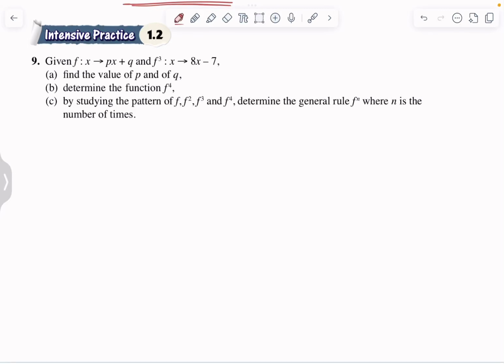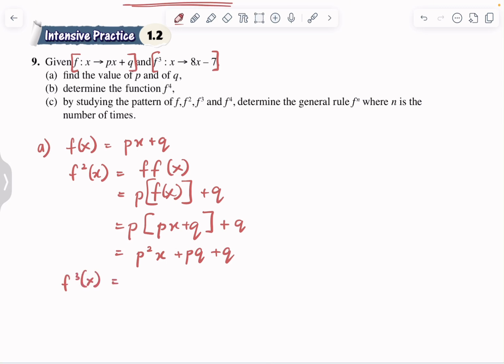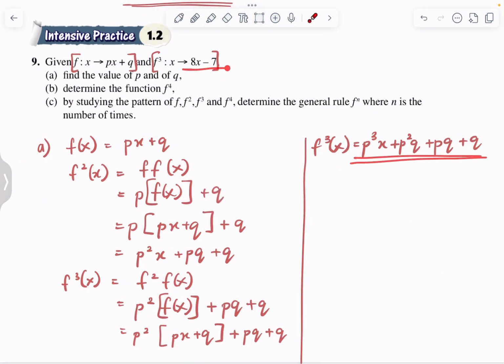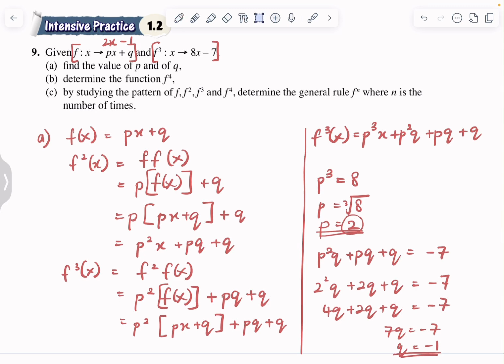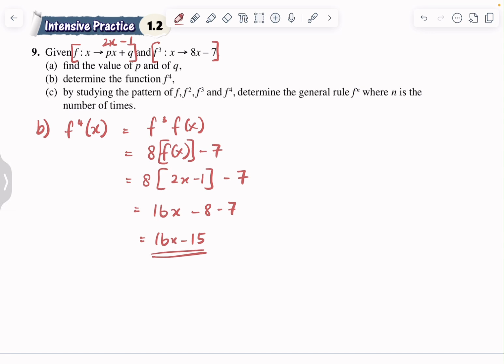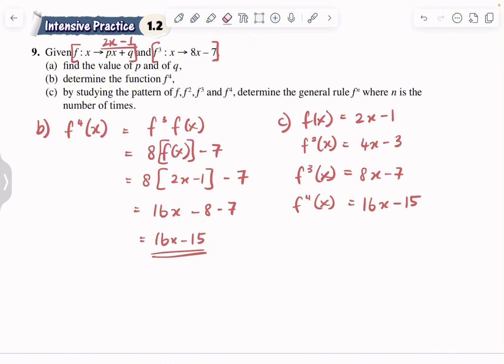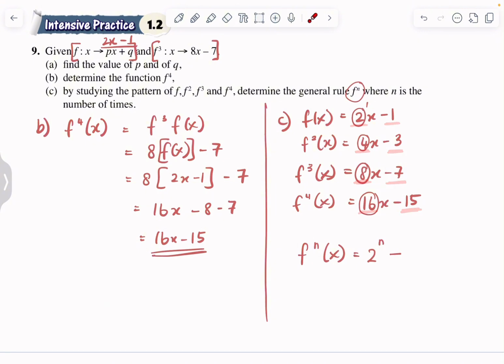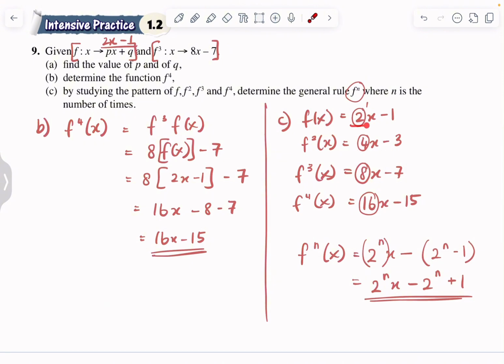Intensive Practice 1.2 - Q9 | Add Maths Textbook | Form 4 | Chapter 1